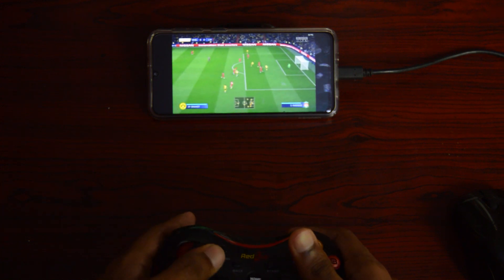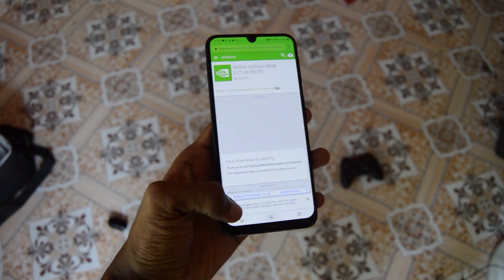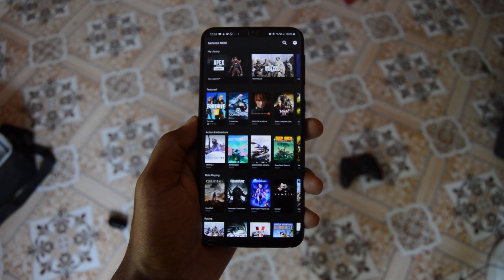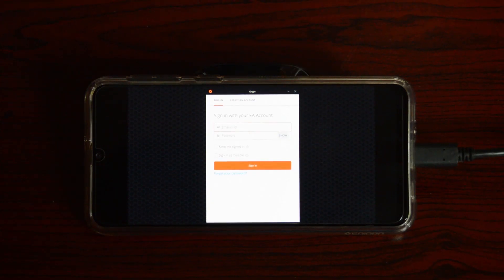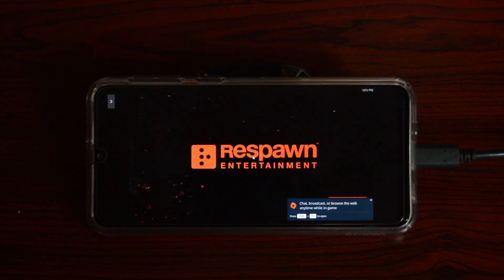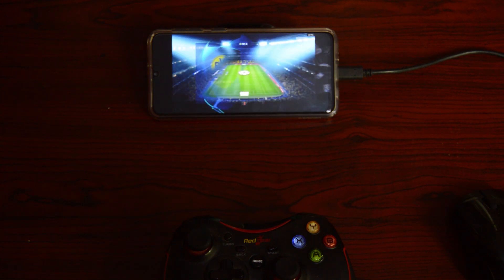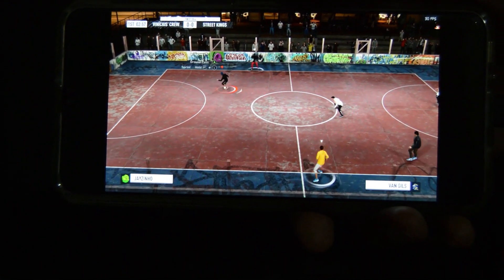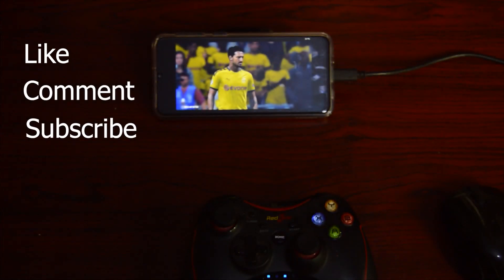How to play PC Games on any Android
In this video ill show you how to play PC games on Android.

You need good Internet to play these games.
Use VPN at initial join today after ince you select free package you dont need VPN to login.(india)

If controller not working plz comment ill provide a fix video.